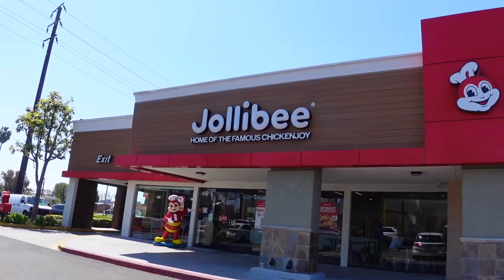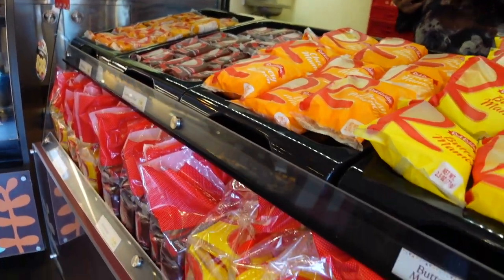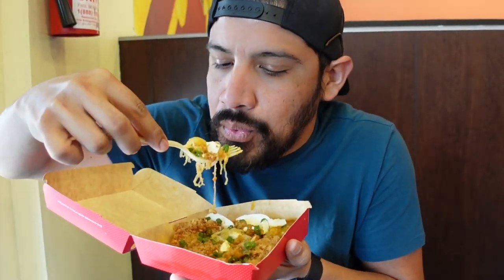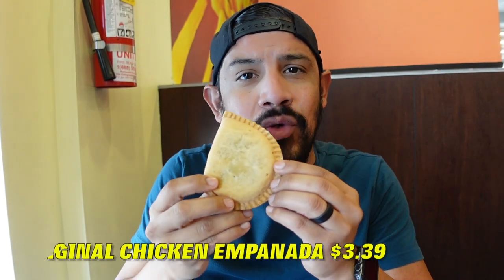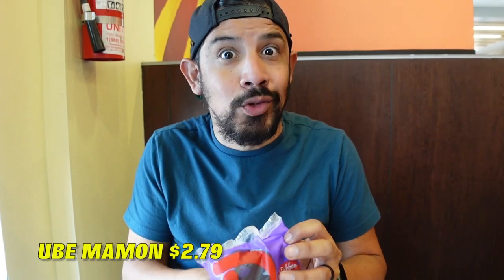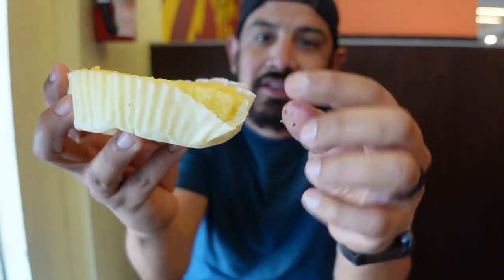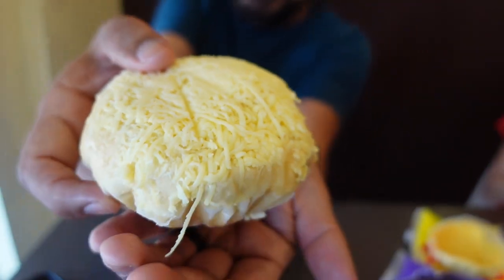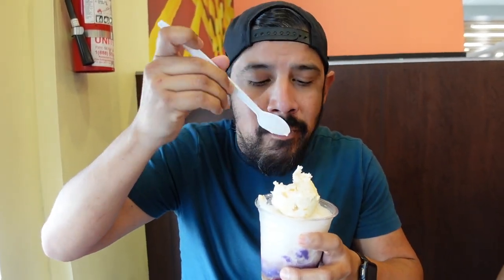BEST FILIPINO DESSERTS?! | Red Ribbon Bake Shop at Orange County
JOIN US as we try FILIPINO DESSERTS at RED RIBBON BAKESHOP for our FIRST TIME. We give you our FOOD and DESSERT REACTIONS and what we would RECOMMEND. We tried the Best Sellers from the menu such as HALO HALO, UBE MAMON, BUTTER MAMON, CHICKEN EMPANADAS, CHEESE ENSAIMADA, and PALABOK. Let's Try Filipino Food Together.

Since being founded in 1979, Red Ribbon Bakeshop Inc. has become one of the largest and fastest-growing bakeshops in the Philippines. The brand’s superior-tasting cakes and pastries are staples in most Filipino families’ special occasions and celebrations.

Today, Red Ribbon boasts over 500 total locations worldwide and over 30 bakeshops across the U.S. with locations in California, Nevada, Washington, Hawaii, New York, New Jersey, Virginia, Texas, and Illinois. The Los Angeles Times has twice cited the brand’s cakes as the “Best of L.A.” and Eater also named Red Ribbon Bakeshop among the best restaurants for ube desserts in Las Vegas.

00:00 Welcome to Adventurez with David
00:32 Brief History of Red Ribbon BakeShop
00:53 Palabok
02:01 Original Chicken Empanada
02:07 Spicy Chicken Empanada
02:38 Ube Mamon
03:12 Butter Mamon
03:40 Cheese Ensaimada
04:06 Halo Halo
05:12 Thank You for Watching

Welcome to Adventurez with David, my name is David, and we love providing you with Theme Park News Updates, and Food Options to help you on your next Venture to Disney/ Universal/ Knotts. We love going to Seasonal Events at Theme Parks to show you different food options, and what you can expect. During our visits to Conventions and Expos, we showcase the different local artists and vendors, as well as the amazing cosplayers. Every haunt season, we discover places to visit to enjoy Halloween Time from family fun to the most terrifying. We even go on Travel Adventures to check out the history and oddities that we find along the way.